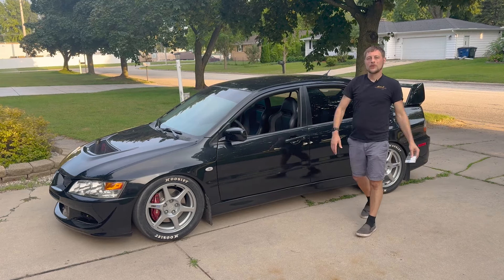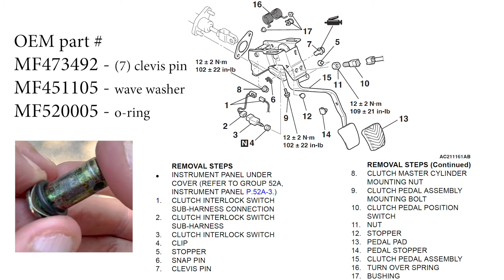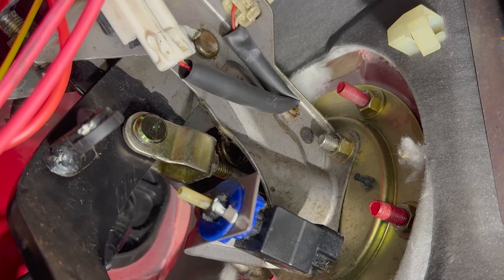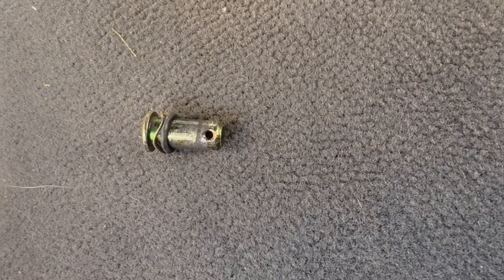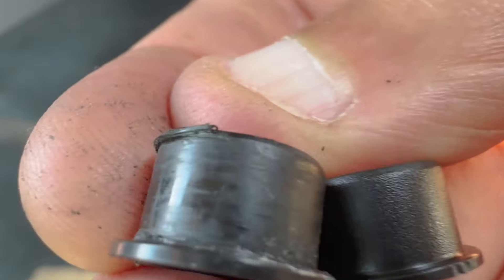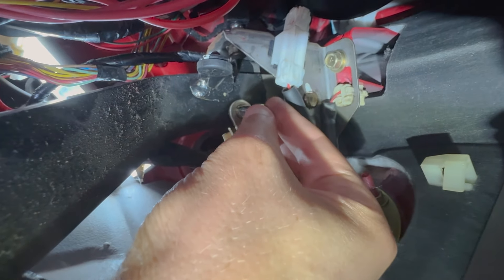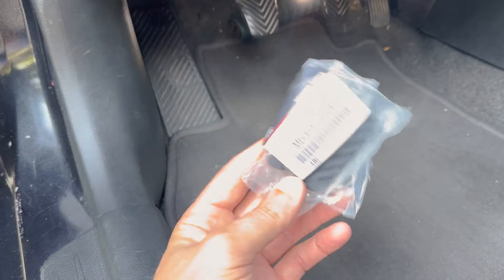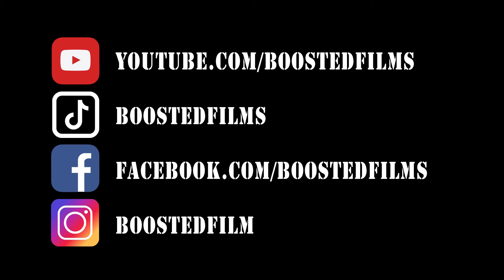Replacing a EVO Clutch Pedal Bushing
0:00 Welcome
0:29 OEM part numbers
01:49 Bushing Install
06:45 Pedal Pad Install
09:12 Be A Good Person